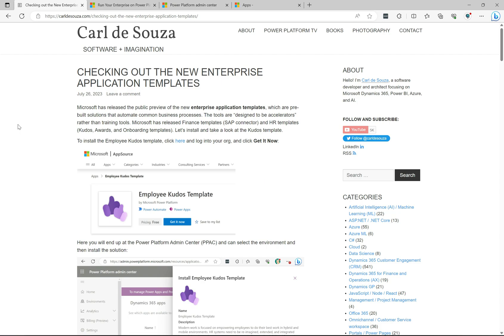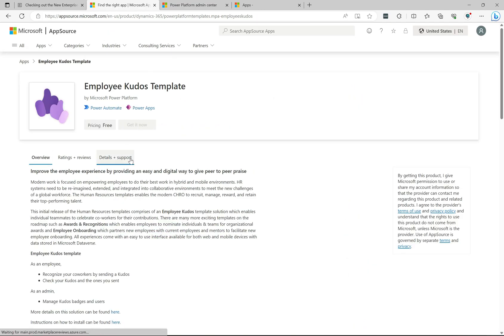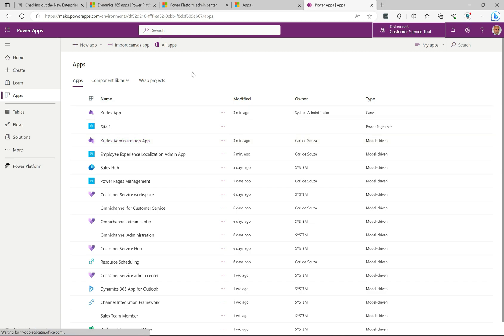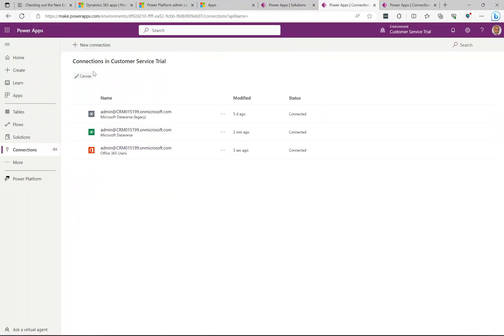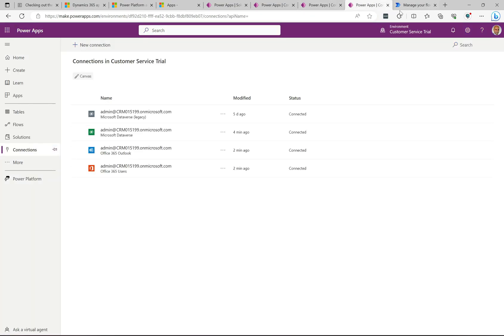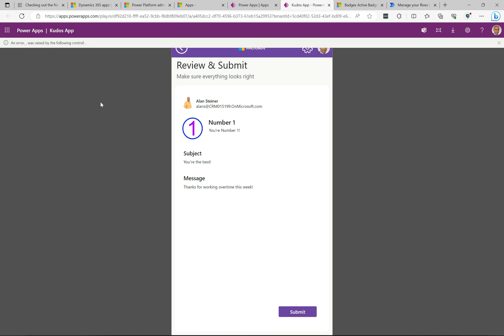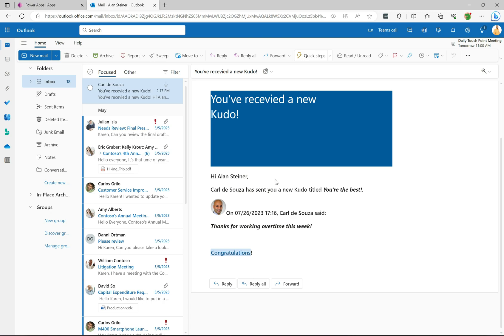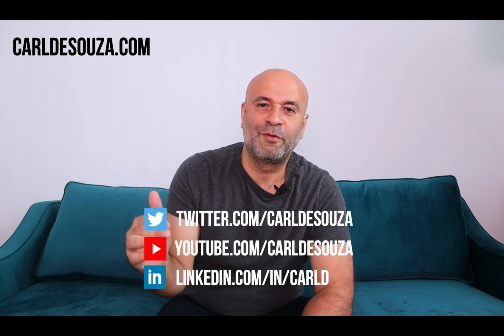Enterprise Application Templates | PowerPlatformTV 070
In this video, we look at the preview Enterprise Application Templates from Microsoft, which are pre-built solutions that automate common business processes.

0:00 Channel Intro
0:09 Topic Intro
2:06 Installing the Employee Kudos Template
3:46 Canvas and Model Driven Apps installed
5:15 Update connection references
8:00 Administration app
9:30 Canvas app and demo

Thanks!